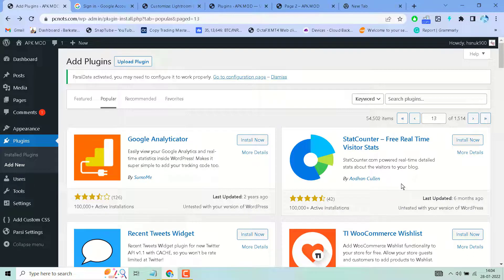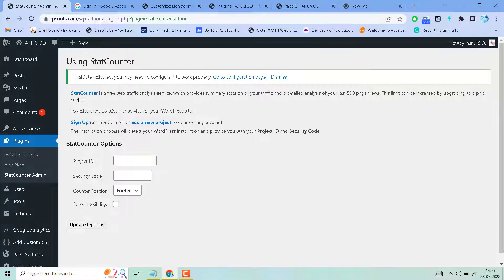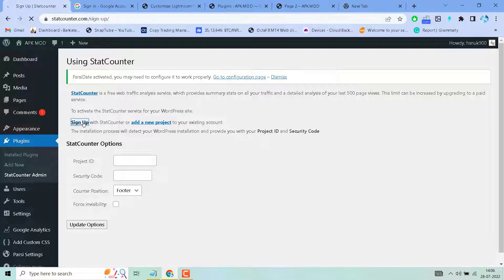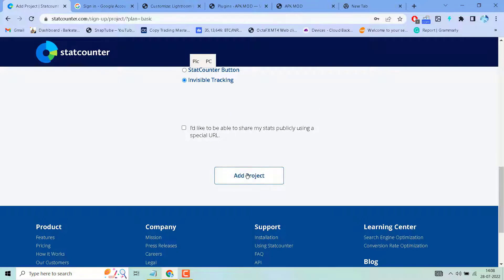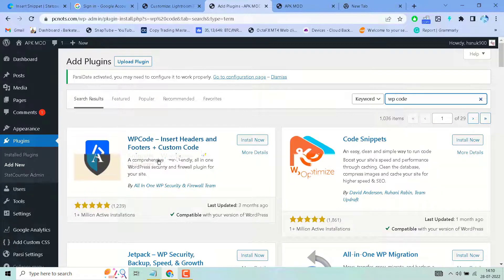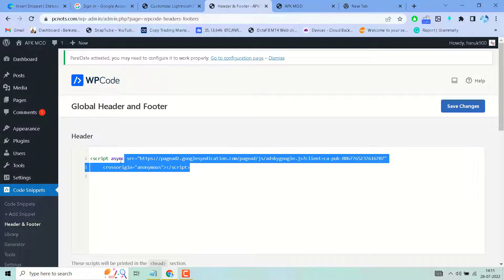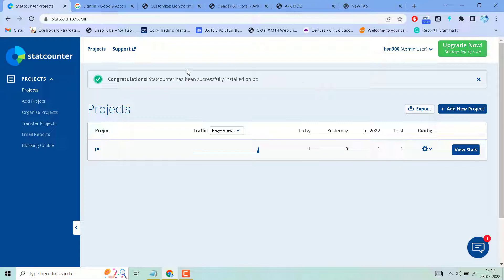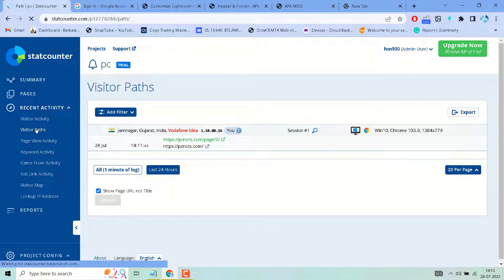How To Track My Website Traffic visitor With StatCounter [2022]